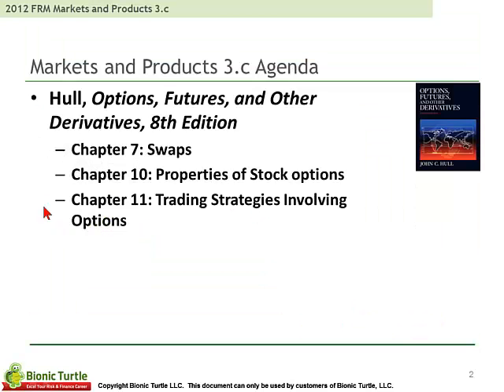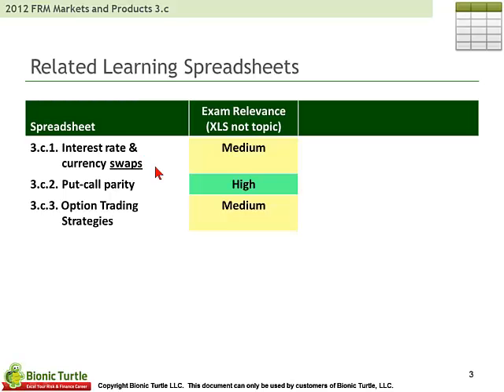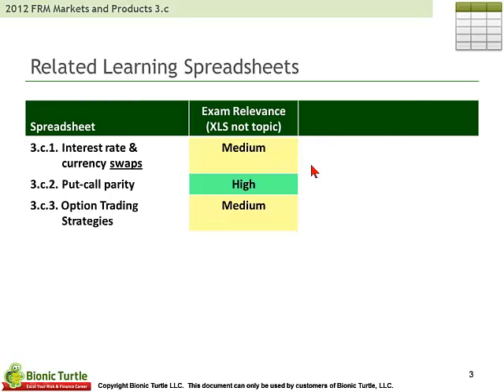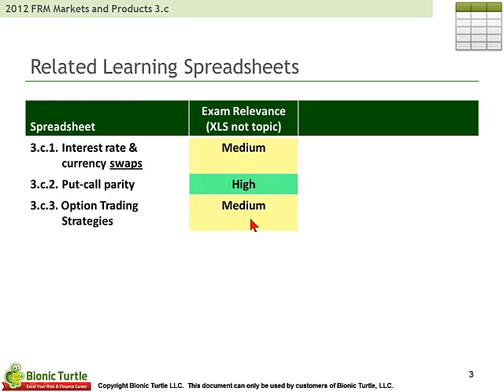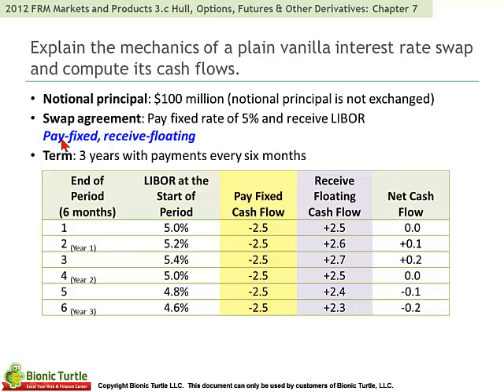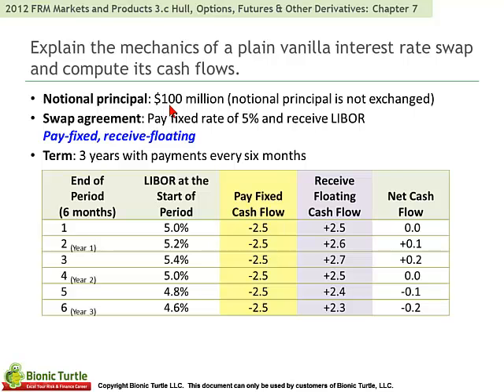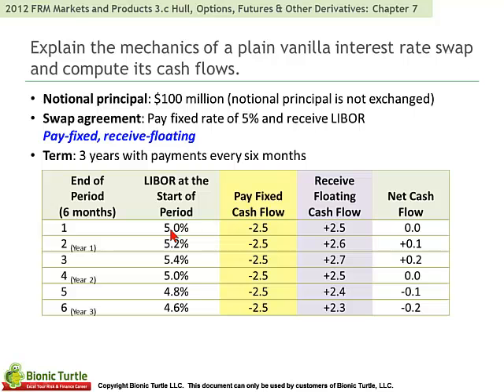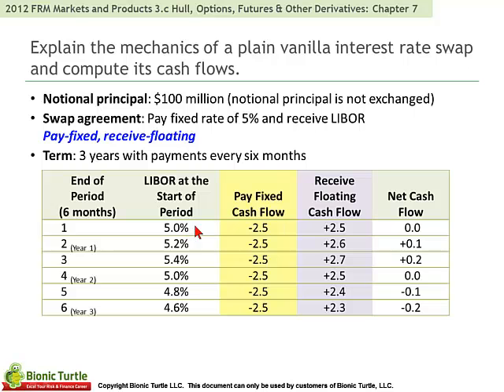2012 FRM Markets & Products T3.c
This is a sample of our 2012 FRM Markets & Products T3.c video tutorials.